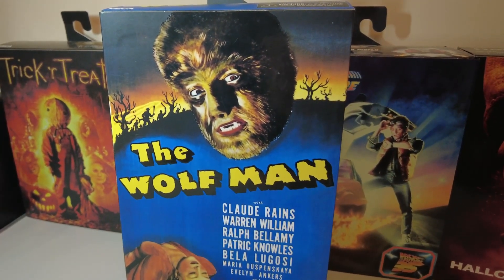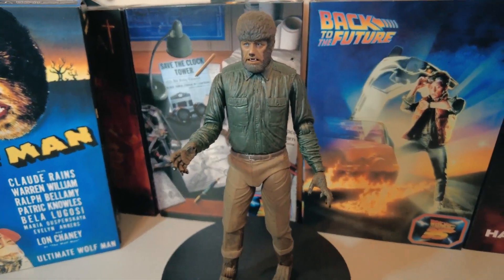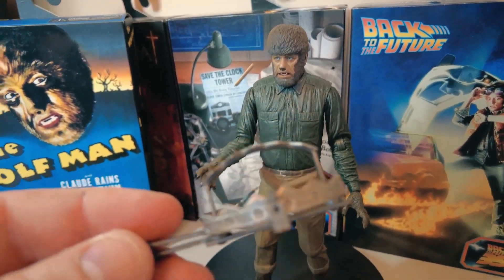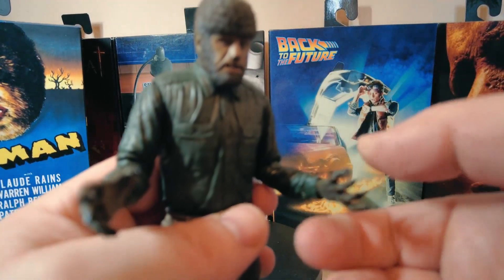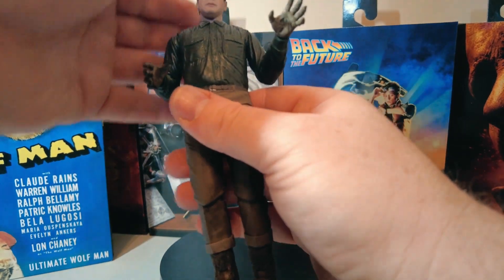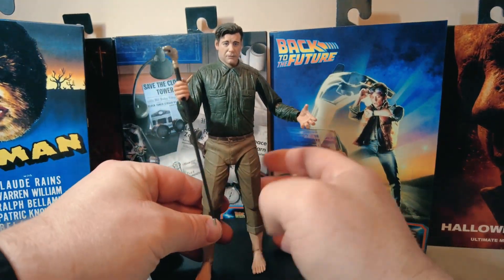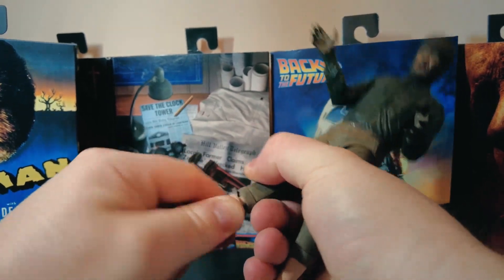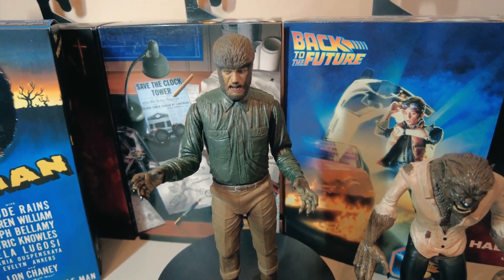NECA Ultimate Wolf Man | Universal Monster Figure Review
NECA released the Ultimate Wolf Man for the 80th anniversary of Universal’s horror film classic starring Lon Chaney Jr. Check out this 7 inch hairy beast by pressing play.